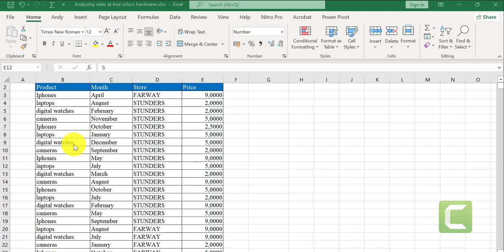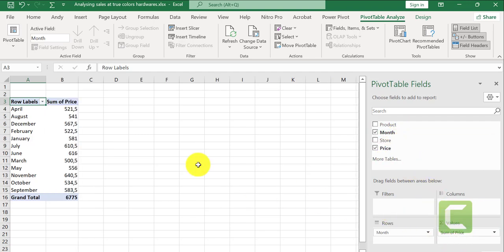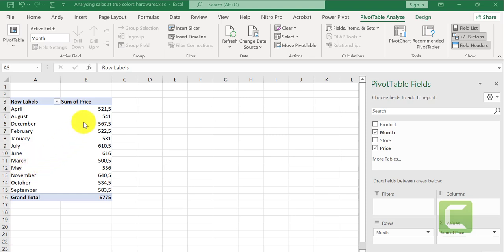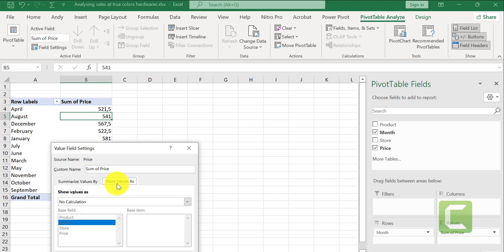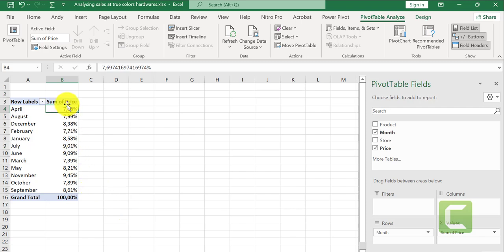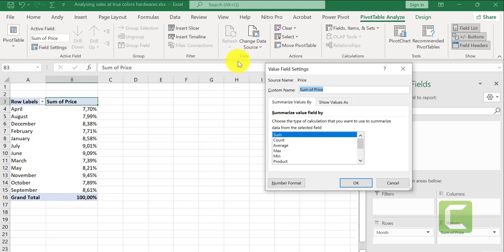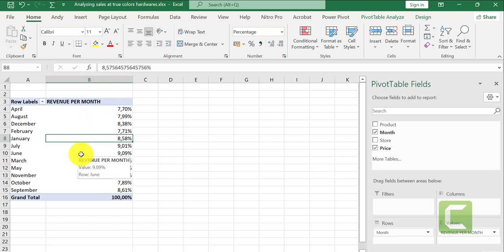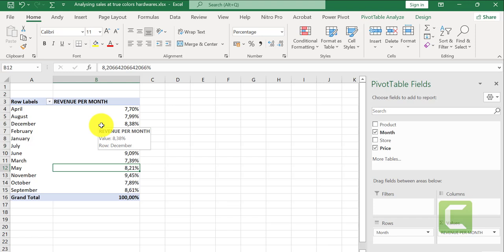HOW TO SUMMARISE REVENUE PER MONTH USING PIVOT TABLES